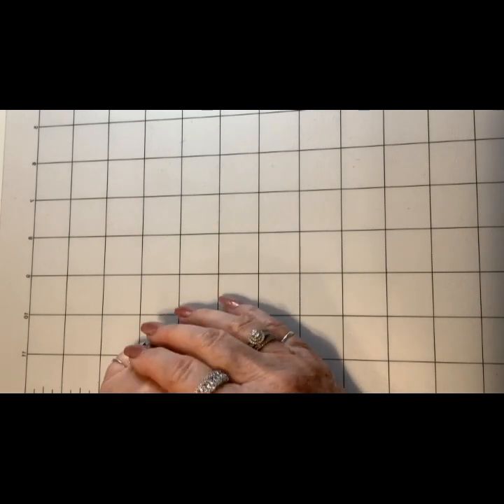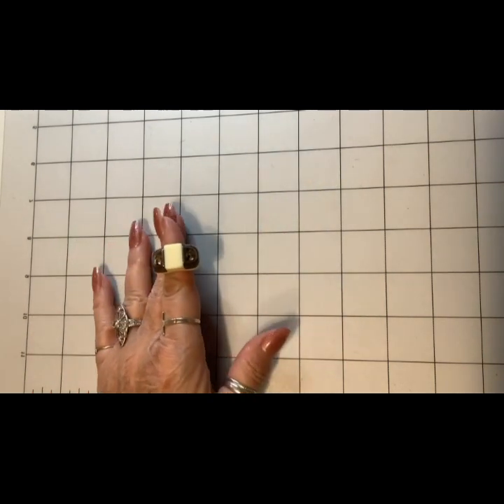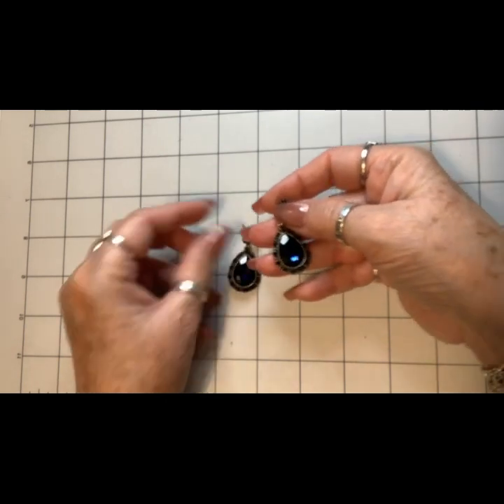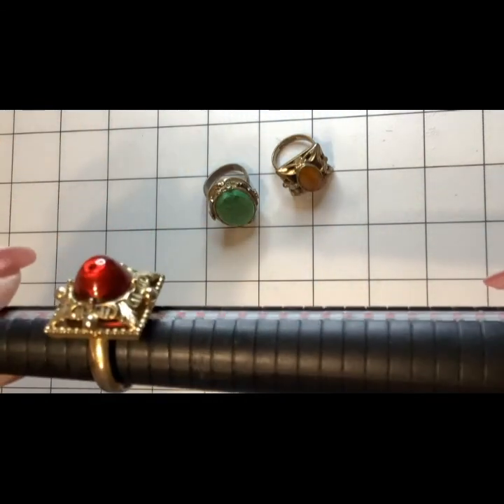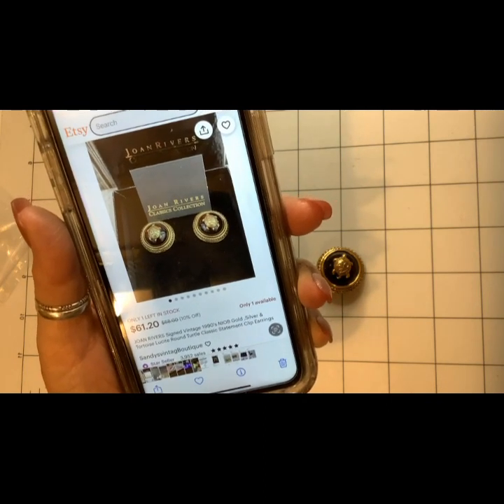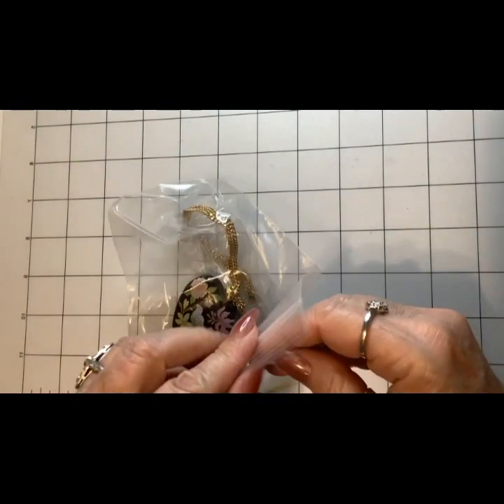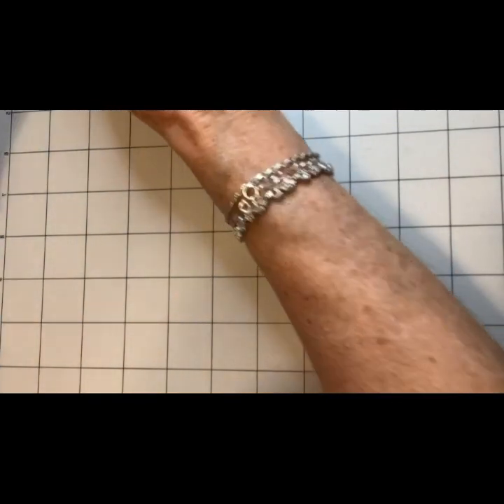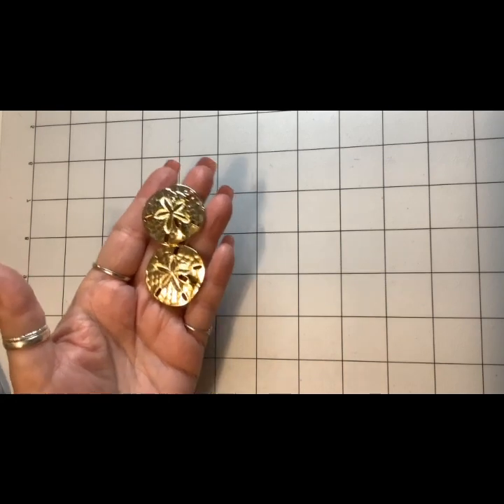Vintage Jewelry ~ Power Outages ~ And 2 Giveaway Winners ~ 🫣Oh My!!!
for watching!

Tonight was a tramatic mess😂 The power went out

like 5 times while doing this video! I hope its not to

choppy or looks bad! It was almost comical as I

kept stoping and starting  and then just sat in the

dark until i could edit and upload this video. Thank

you for understanding the delay, and late hour this

posted.🙃 Winners make sure I have your info!!!

If you’d like to purchase anything in this video, just

Please use a timestamp and a brief description of

the items you’d like💎

Check the “Sold List” in the comments below to see

what is still available.

my channel.

Monique